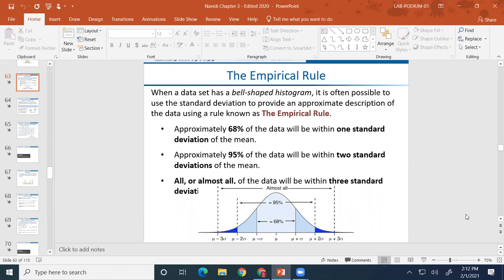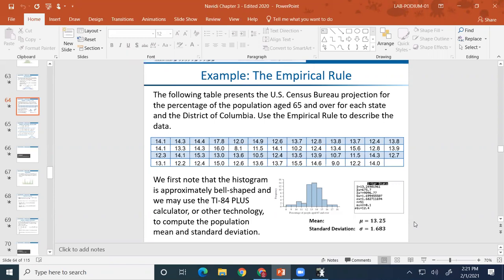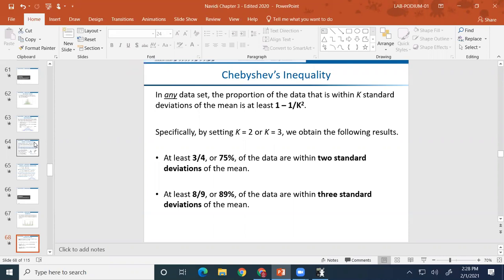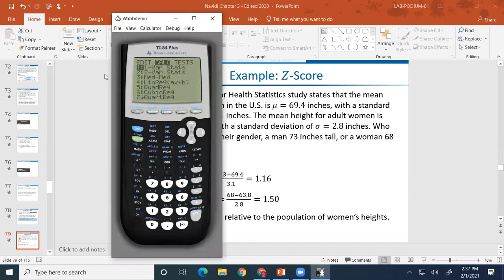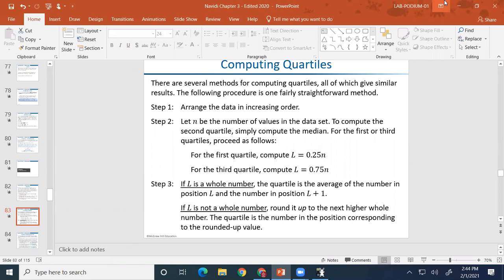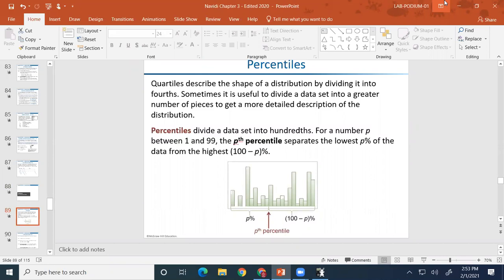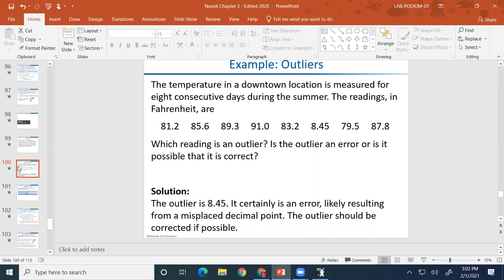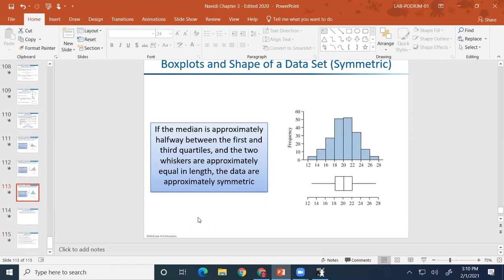Introductory Statistics - Last Part of Chapter 3 - Lesson 4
Empirical Rule, Chevychev Inequality, and Mesures of Position.